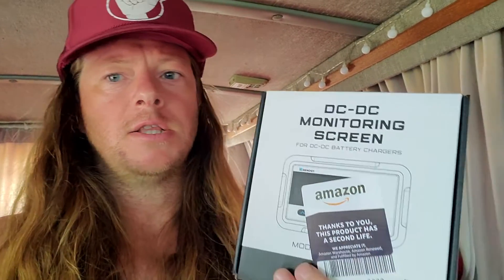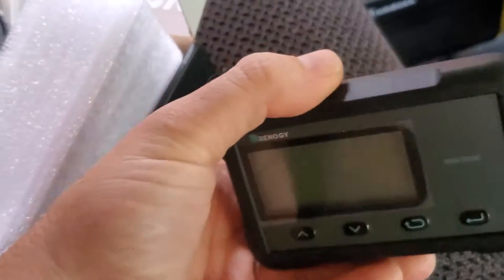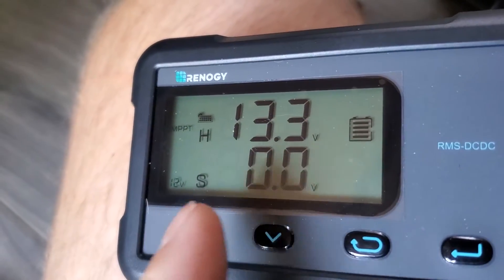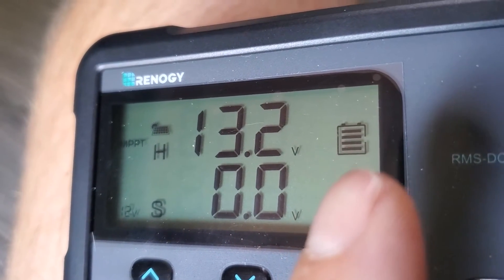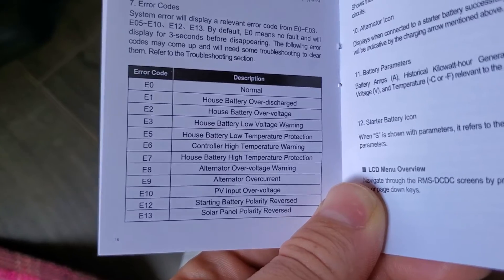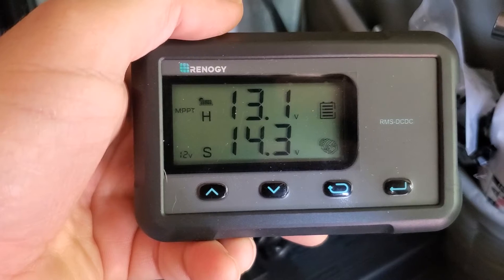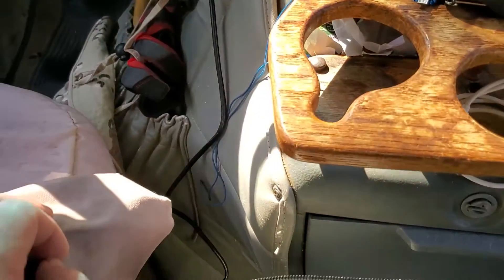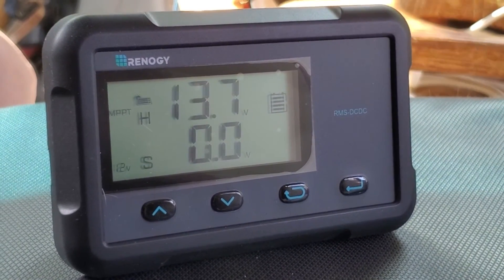Renogy RMS monitor for DC to DC solar charge controller - Unboxing & Setup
So here is a quick setup of the Renogy RMS-DCDC monitor in my van and a scroll through the screens, etc. There are some deeper functions I didn't get to yet such as setting the battery type, voltage cutoffs, view KWs generated. Here is the manual if you want to see those